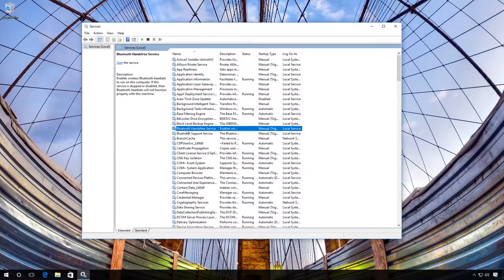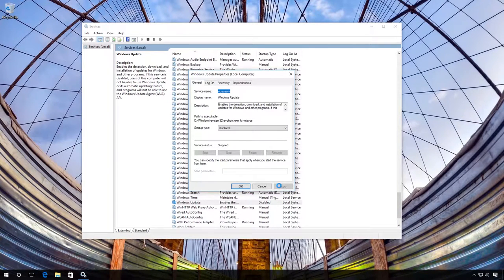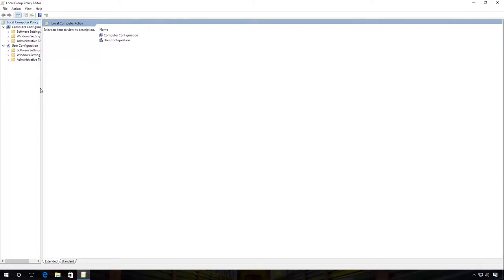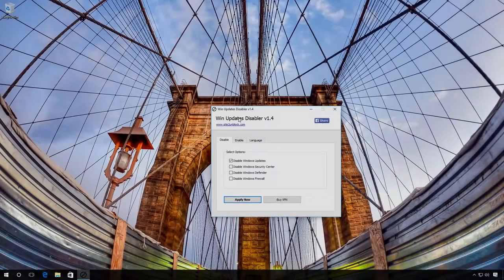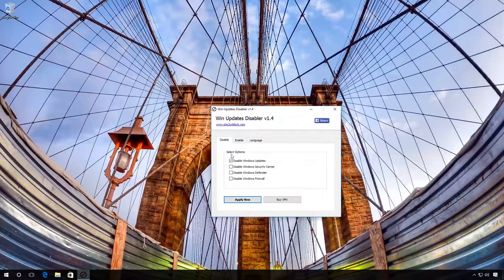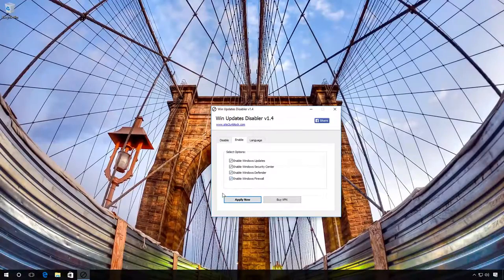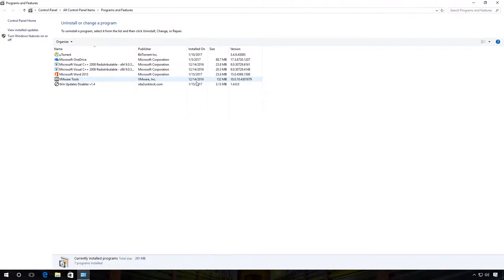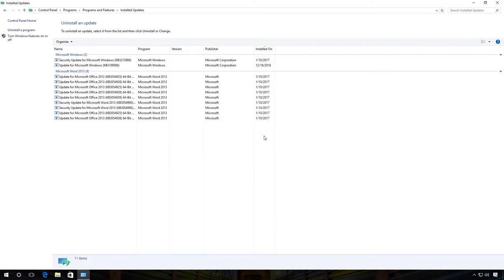How to Prevent Windows from Automatically Updating Your Windos 10 PC or Laptop 🔄🚫💻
👍 Watch how to disable or enable Windows 10 automatic update.

Read: How to Lock Your Operating System Update to Windows 10

Here is the first method.
It works for Windows 10 Home, Professional and Enterprise.

Content:
0:00 - The first way
0:50 - Second way
1:41 - Third way
2:29 - What to do if the update did not install correctly, or you need to selectively remove some installed Windows 10 updates

Enter “Services” in the search field and click on it.

Find “Windows Update” and open its properties.

Click on “Stop” and select “Startup Type” - “Disabled”

Then click “Apply.”

Now Windows Update stops working, so updates are no longer downloaded and they cannot be installed automatically.

Here’s the second method.
It works only for Windows 10 Professional and Enterprise.

Enter “gpedit.msc” in the search field and click on it.

The local group policy editor window appears

Go to “Computer Configuration” - “Administrative Templates” - “Windows Components” - “Windows Update”

When you get there, open “Configure Automatic Updates” and set it as “Disabled,” then click “Apply”

Here’s the third method.

You can use free software to disable Windows 10 automatic update

I will show you how to do it with the example of this program, Win Updates Disabler.(you will find the link below in the description of this video)

Start the program, and in the tab “Disable” check the box next to “Disable Windows Updates”; then click on “Apply Now” for the changes to take effect.

With the help of this program, you can also disable the firewall, Windows Defender and so on. You can turn everything on again if necessary in the tab “Enable”

And there is one last thing to say.

Just in case anything went wrong with isntalling an update or you just want to delete some of the updates you installed for your Windows 10, here is what you should do:

Right-click on the Start menu and select “Programs and Features.”

Then go to the tab “View Installed Updates.”

Sort them by installation date by clicking on “Installed On”.

Then right-click on one of the updates which you want to delete from the system and click on “Uninstall”.

Confirm it. Changes will take effect after the system restart. That is all for now. I hope this video will be useful for you.